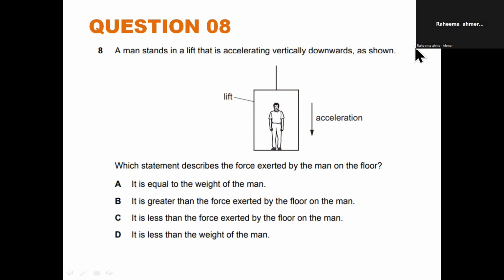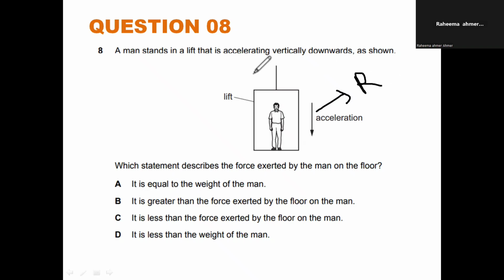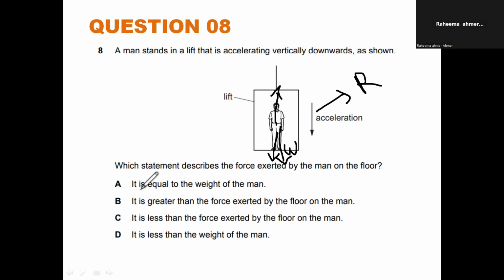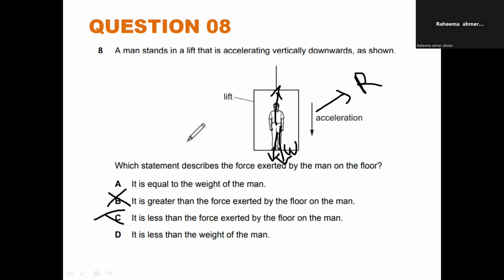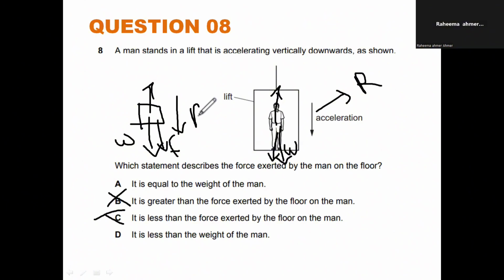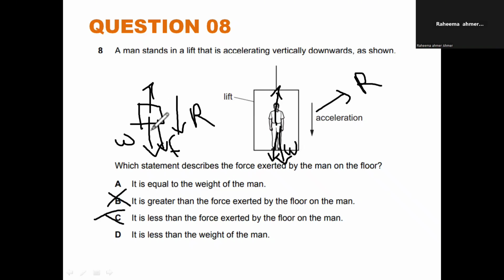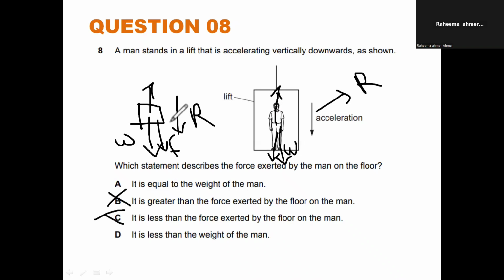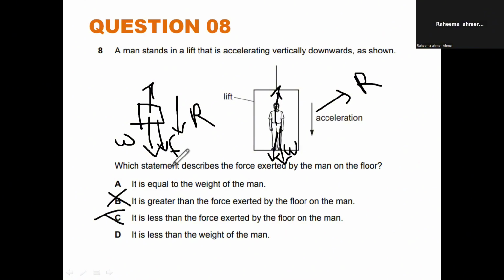AS Physics Oct Nov 2017 p13 Q08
I am solving AS Physics Oct Nov 2017 p13
Which question year paper variant do you want me to solve next